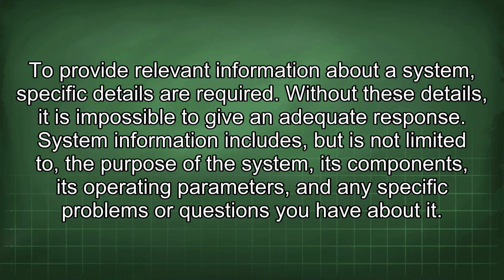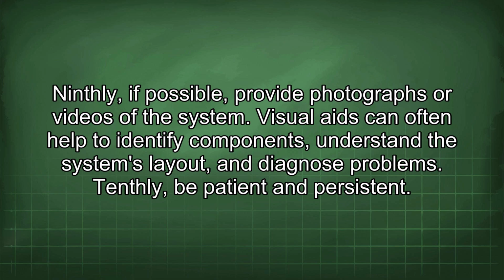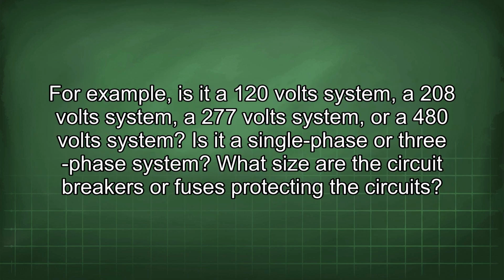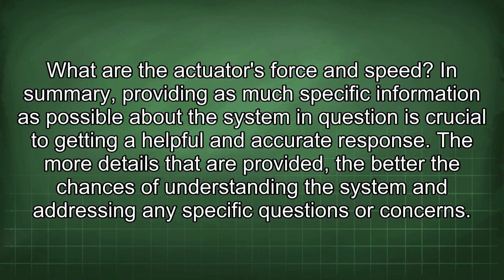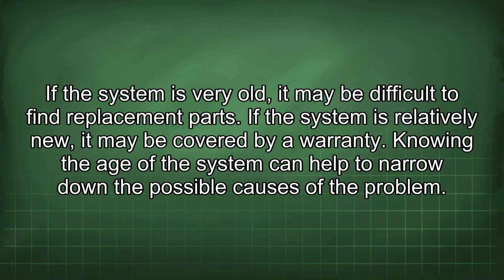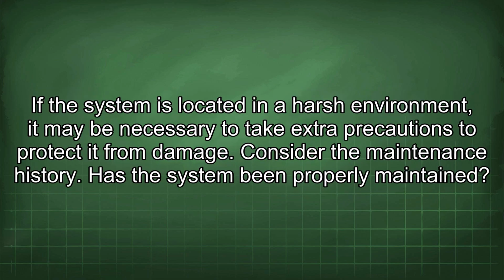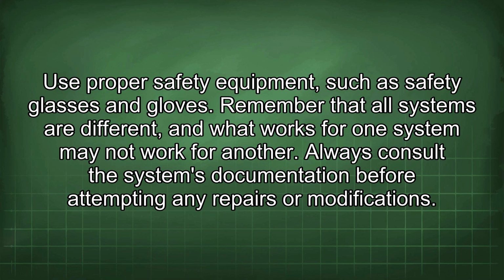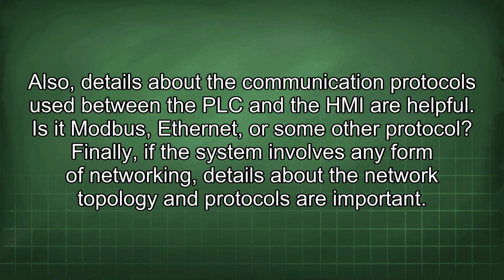Need System Information Provide Details Please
Specific system details are needed to answer the question. Without more information, no helpful answer can be given. Please provide more context to assist.